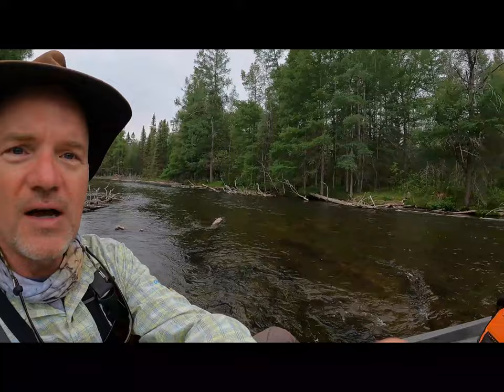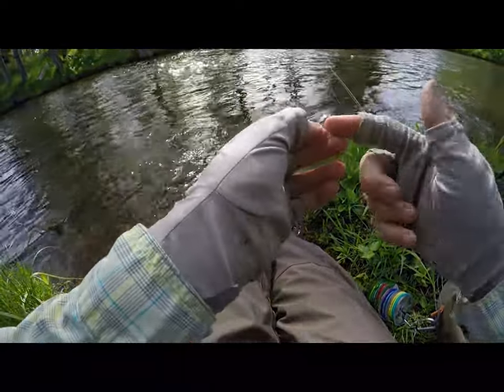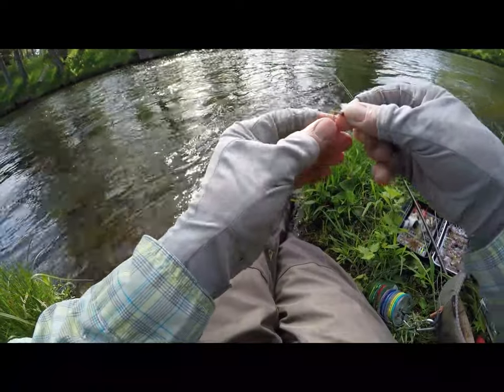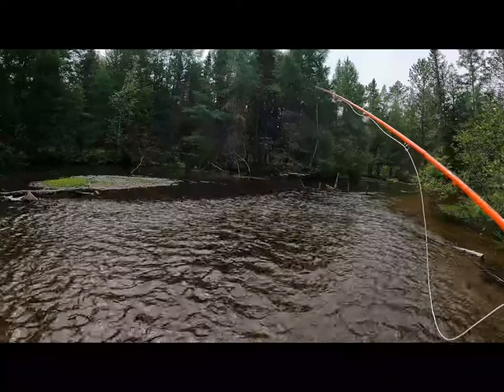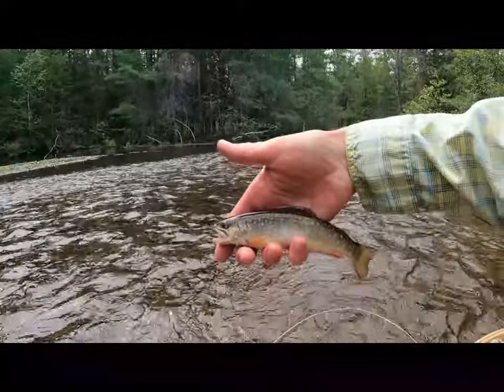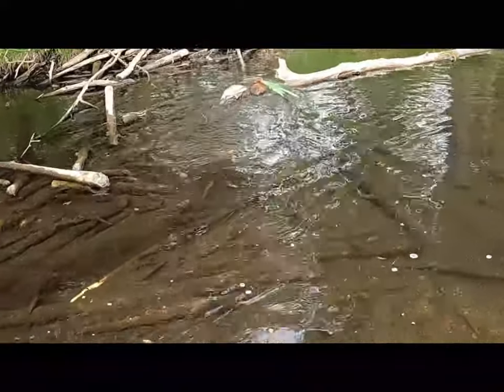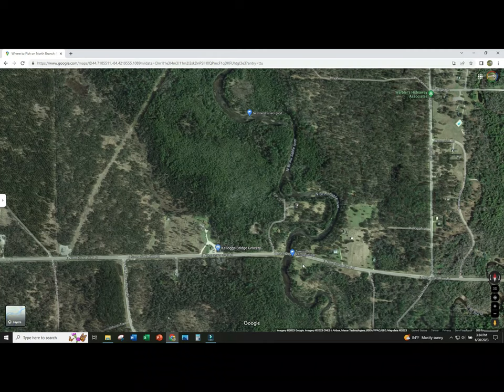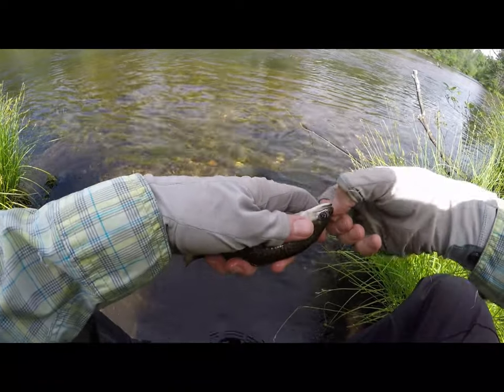Guide to Fly Fishing on the North Branch Au Sable River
👈 Link to maps, flies and techniques I use to fish the North Branch of Au Sable.

😎 The sunglasses SMITH GUIDES CHOICE I wear on every trip
🐛 The PEAK ROTARY Vise I use to tie every fly